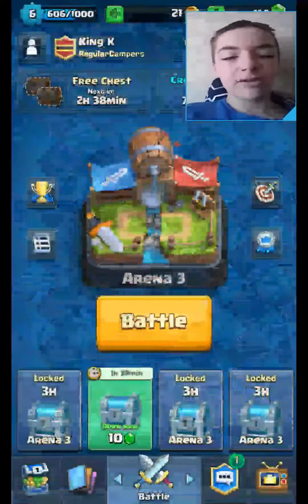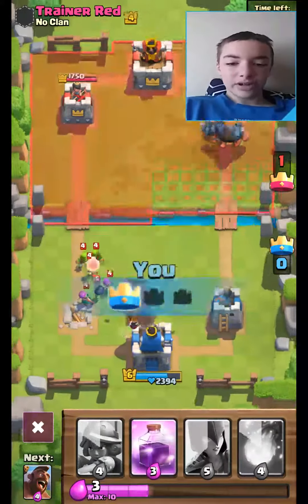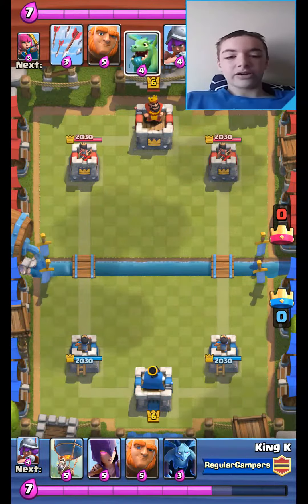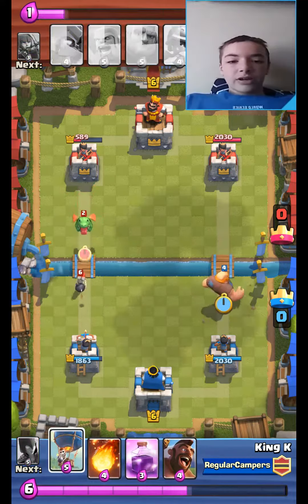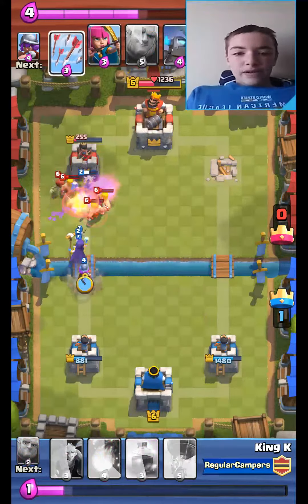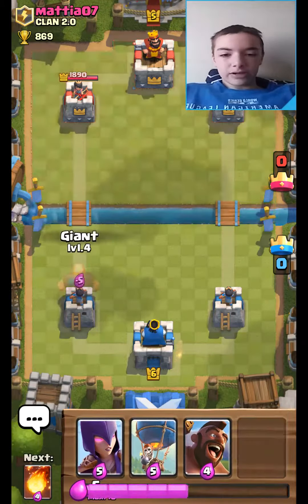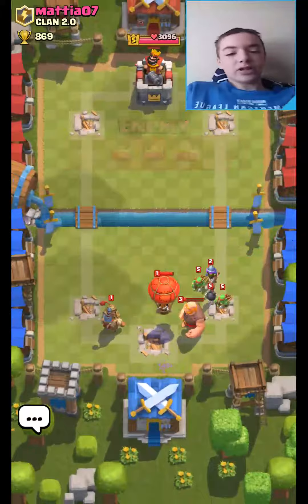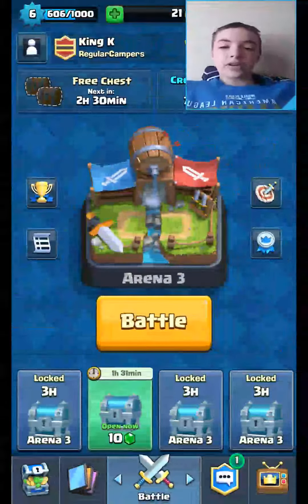GOON strategy. IT REALY WORKS